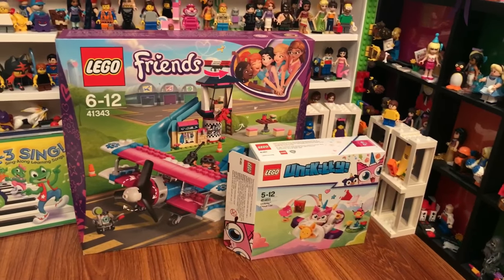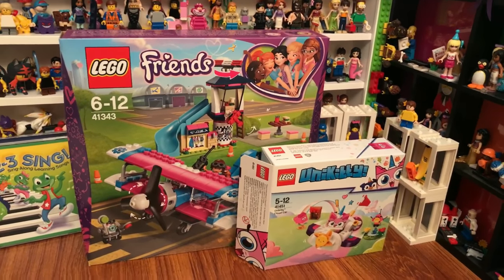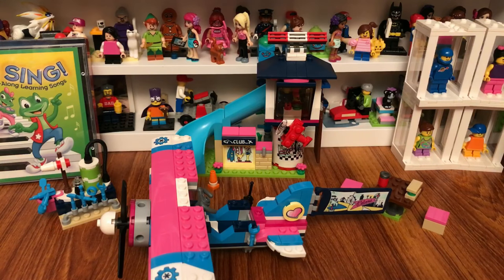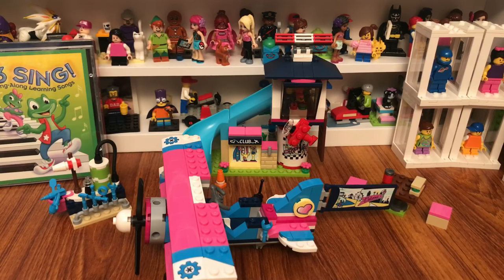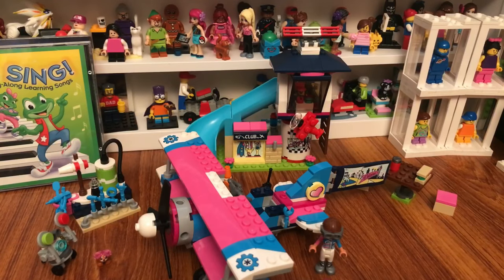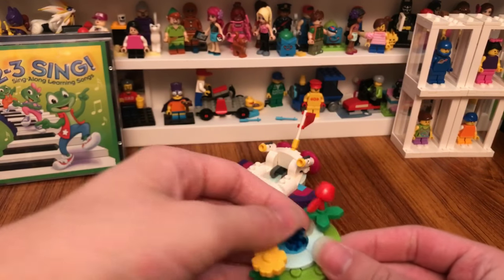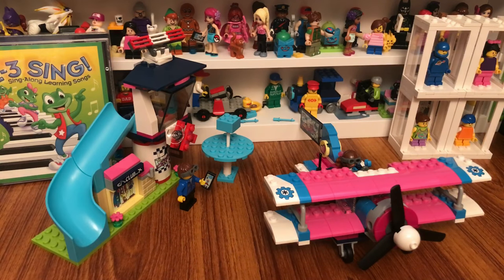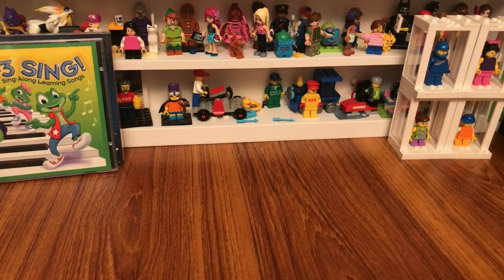Lego Friends Heartlake Airplane tour set and Lego Unikitty Cloud Car set review.